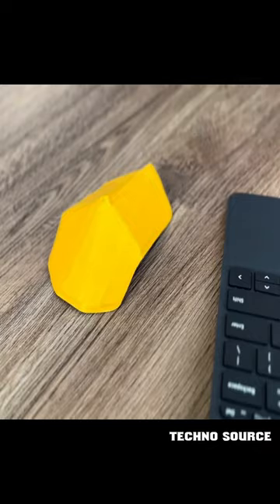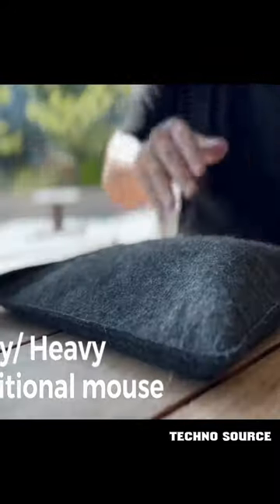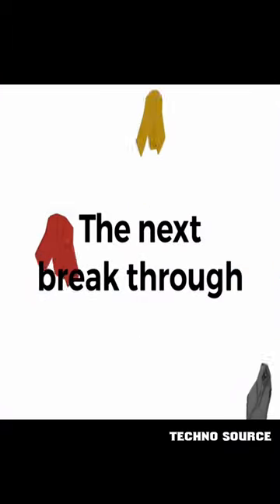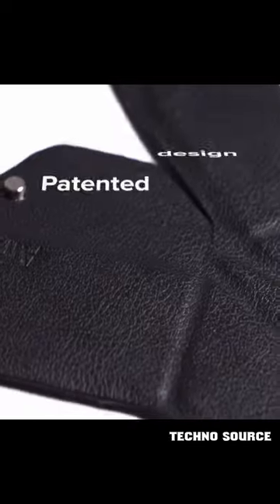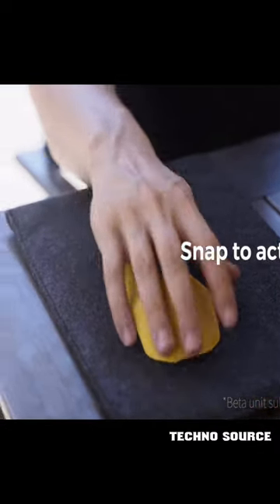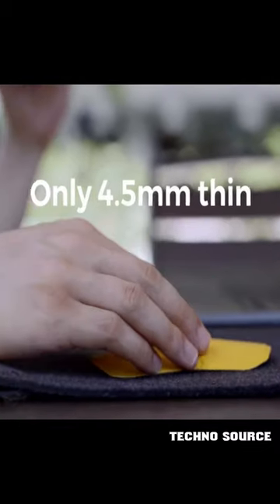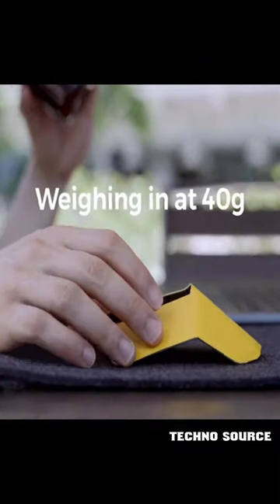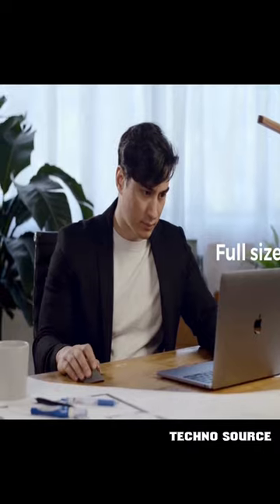The Ultimate Travel Mouse with Foldable Design | Folding Mouse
Regarding travel, the size of your luggage can make or break your travel experience. But what if you could travel with one bag that did it all? Meet the Ultimate Travel Mouse, a mouse that folds into a compact design and fits in any pocket.

The Foldable Bluetooth Computer Mouse